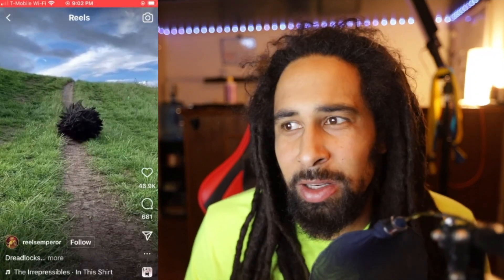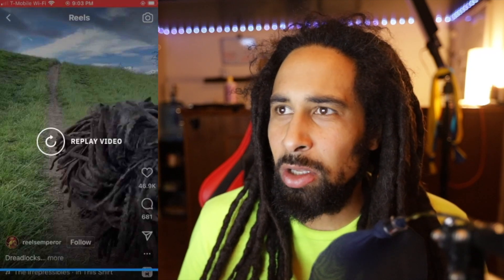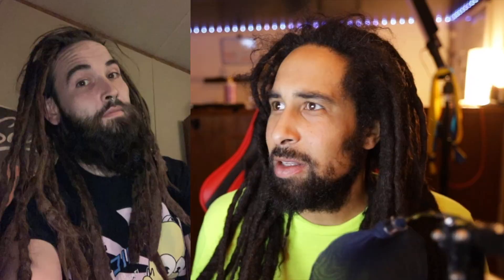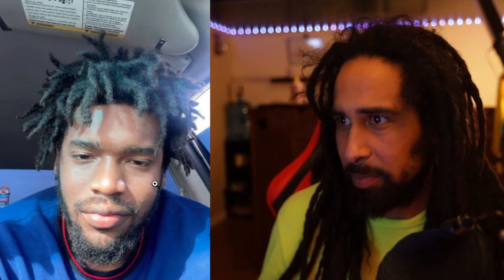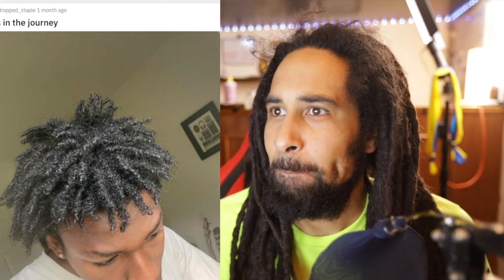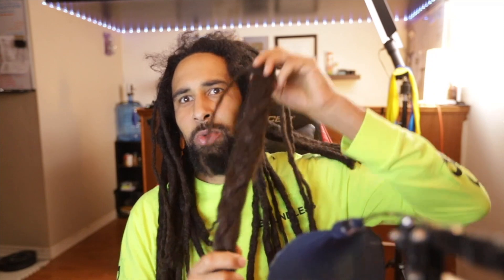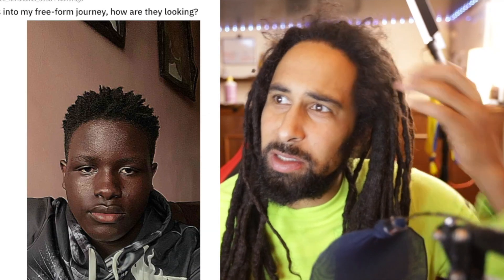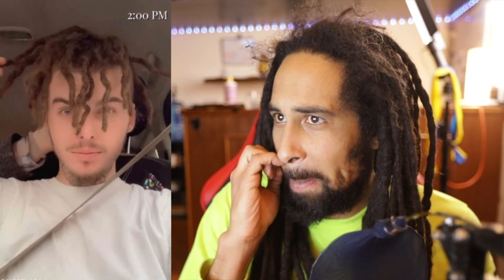Reacting to DREADLOCKS on Reddit AGAIN 2022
Dreadicated Freeform Loc *REACTION*
Submissions were chosen off the reddit page /r/knotnation